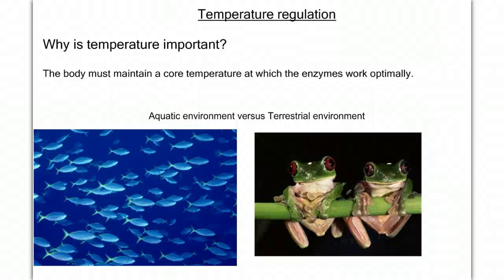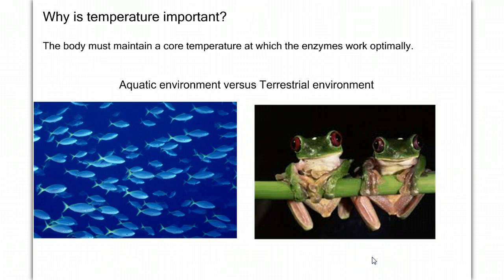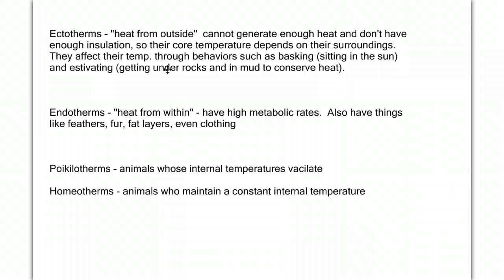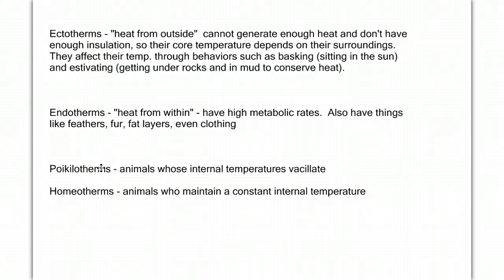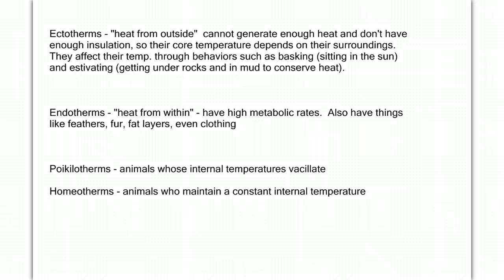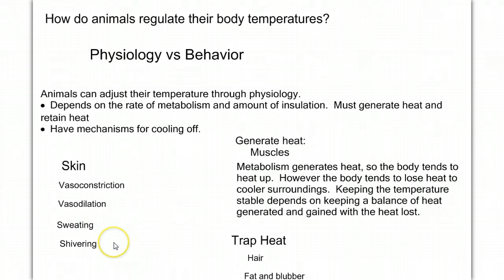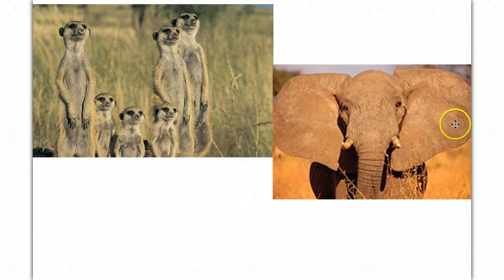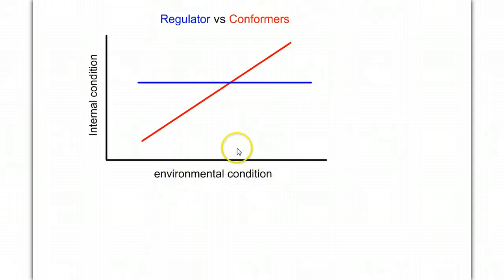Temperature Regulation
how animals regulate their temperature